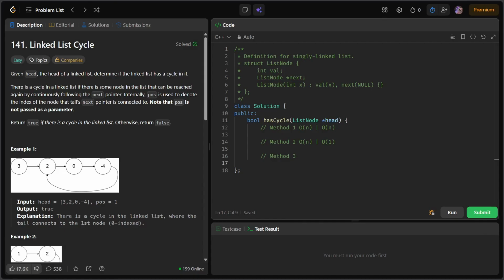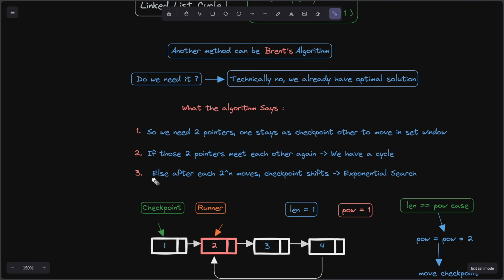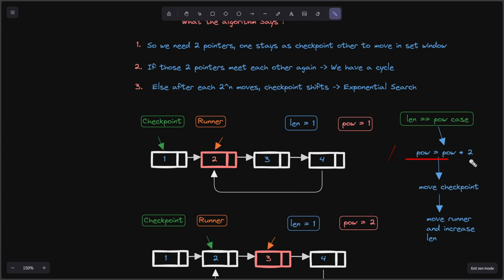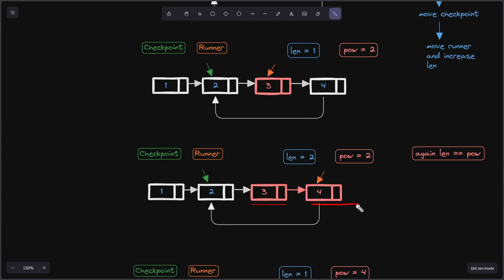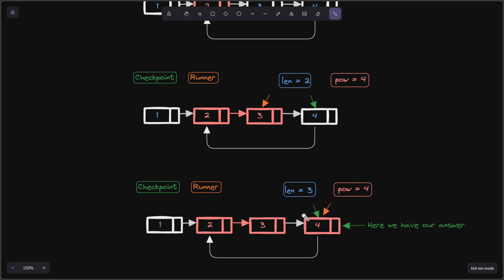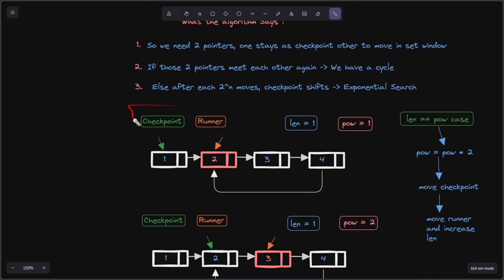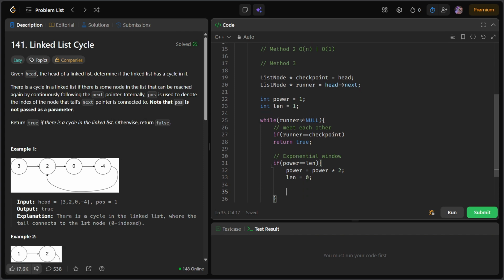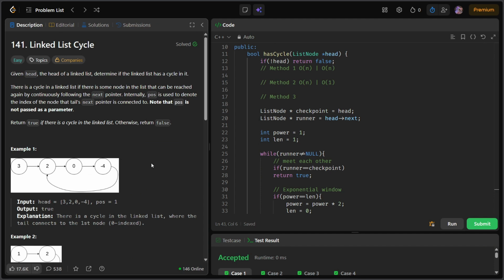LeetCode - 141 | Linked List Cycle | Brent's Algorithm Approach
LeetCode 141 - Linked List Cycle Detection | Brent's Algorithm Explained

In this video, we solve LeetCode 141: Linked List Cycle using Brent's Algorithm, an efficient cycle detection technique that serves as an alternative to Floyd's Slow and Fast Pointer approach.

Topics Covered

Method: Brent's Cycle Detection Algorithm

Detect cycles using a moving pointer and exponentially increasing checkpoints
Reduce the number of pointer comparisons in practice
Efficient cycle detection with constant extra space
How Brent's Algorithm works step by step
Intuition behind power-of-two checkpoint expansion
Comparison with Floyd's Cycle Detection Algorithm
When Brent's Algorithm may be preferred over Floyd's approach
Why Learn Brent's Algorithm?

While Floyd's algorithm is the most commonly asked solution in interviews, Brent's Algorithm is another elegant O(1) space technique that can perform fewer pointer operations in certain cases while maintaining the same asymptotic complexity.